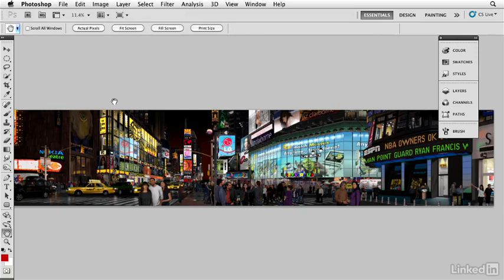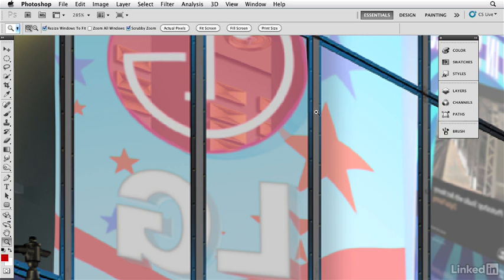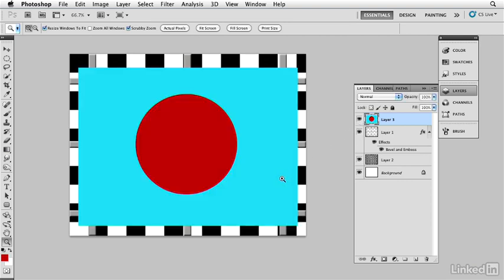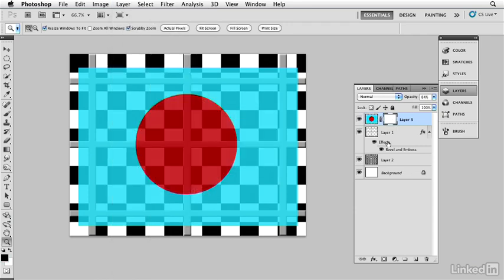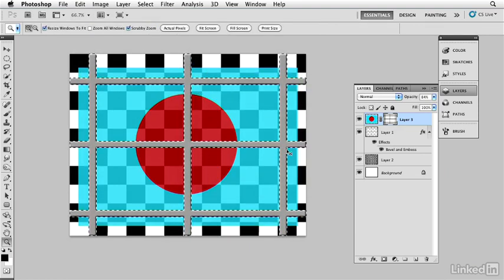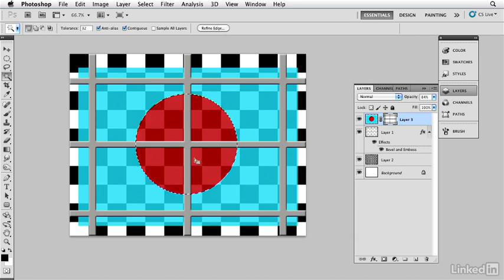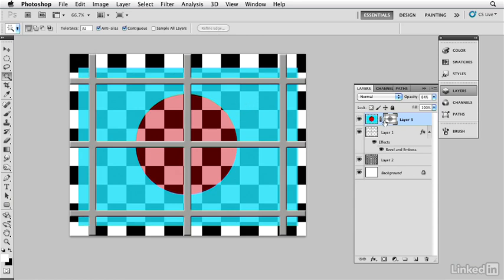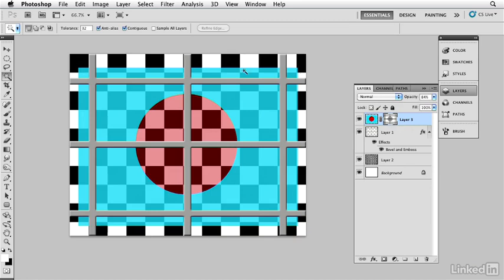Creating the reflections on the building on the left